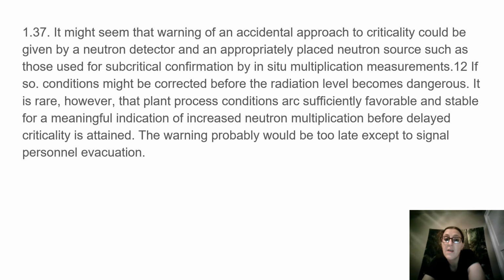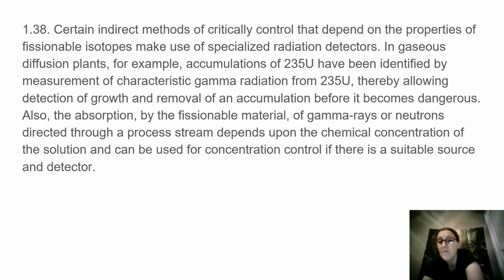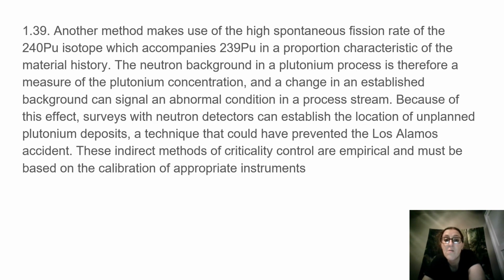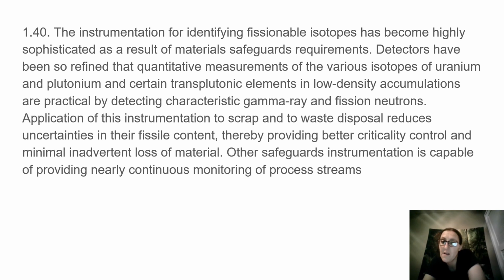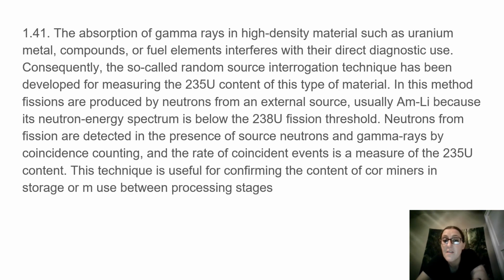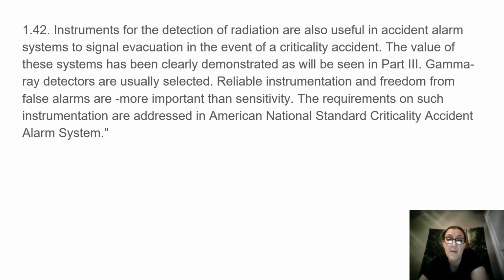Nuclear Criticality Safety Practices, Instrumentation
International Atomic Energy Agency
Nuclear Safety Guide TID-7016 Revision 2